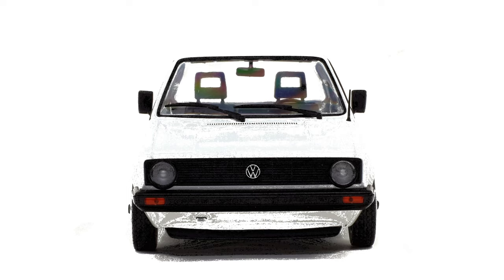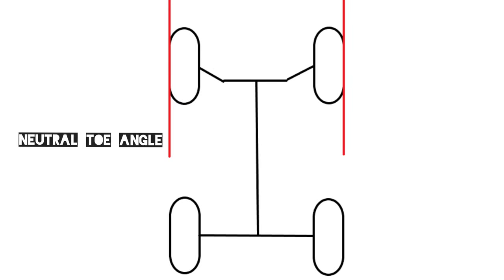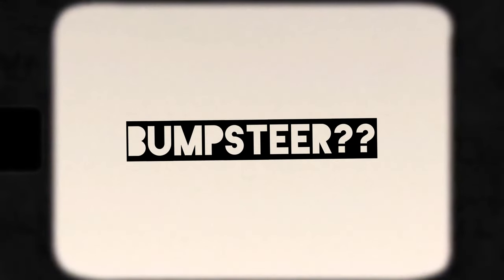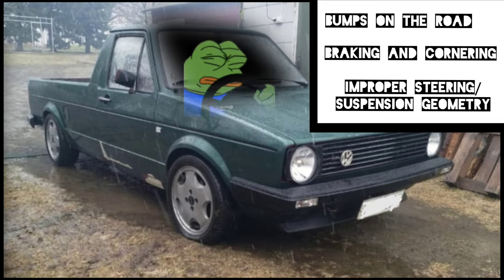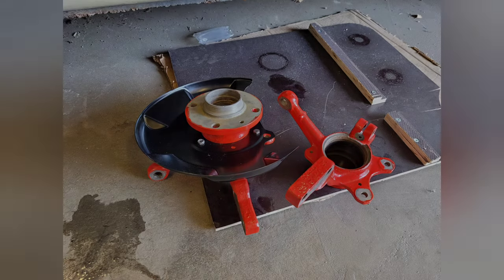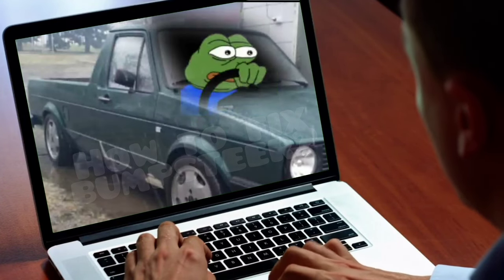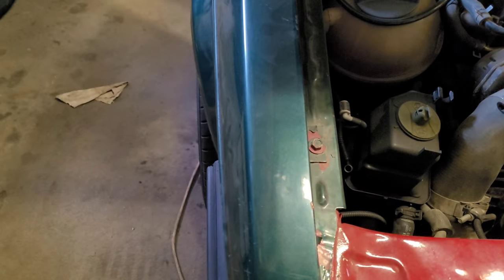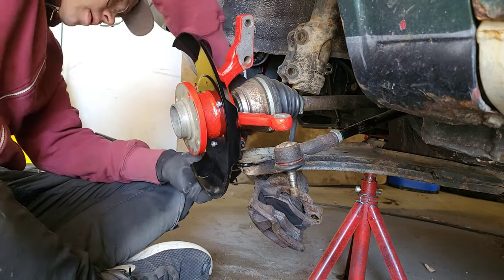VW CADDY 1.8T MK1 - How To Fix Bumpsteering? Ep.2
This is the second episode of my VW Caddy 1.8T MK1 series. These videos take bit time to make because my time and experience with cars are limited. Building and getting parts takes most out of my building time.

I hope you liked this video I will upload next part as soon as possible. There is still much more to do to make this Caddy as clean as possible.